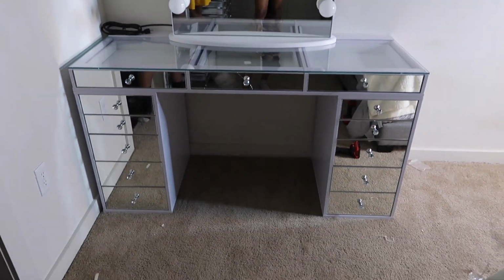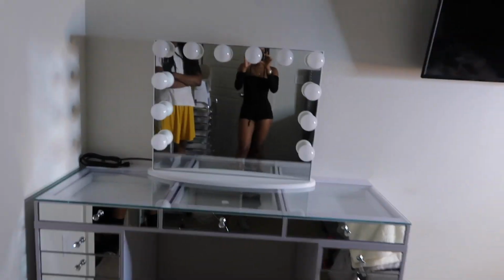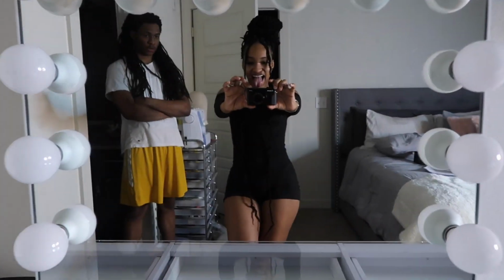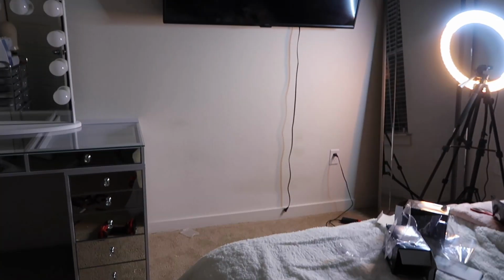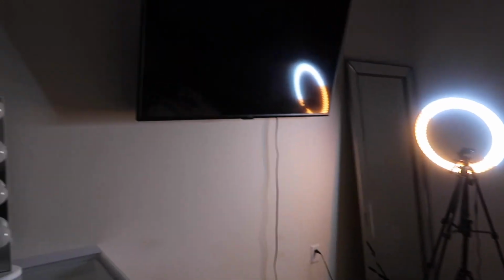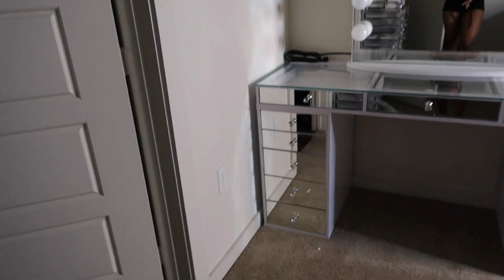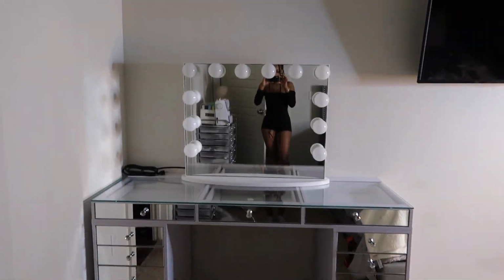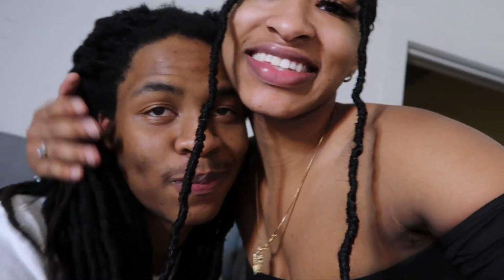Watch Me Build My VANITY// Impressions Vanity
Feel free to give me more video ideas down below!